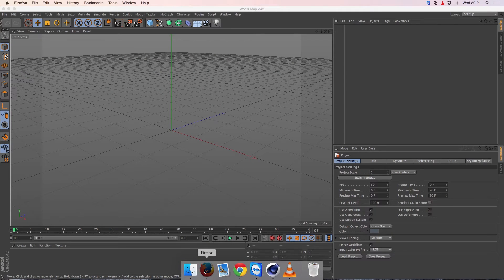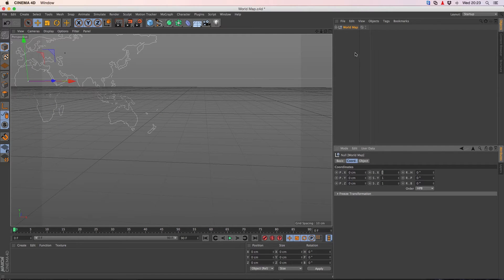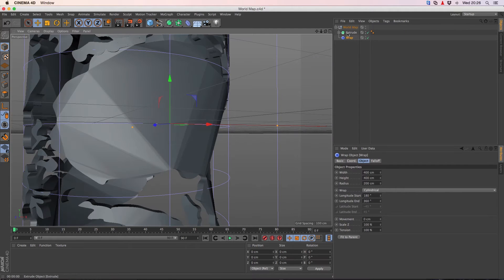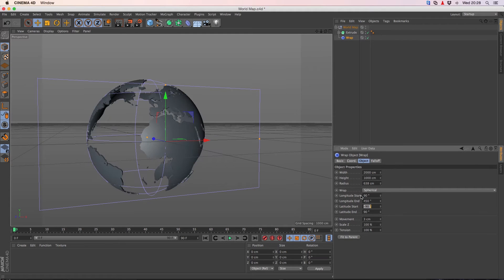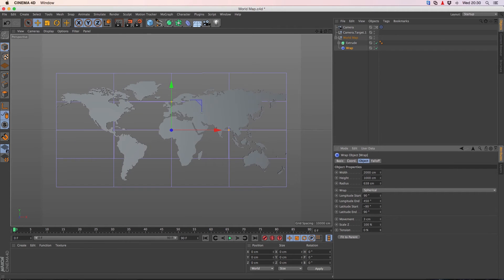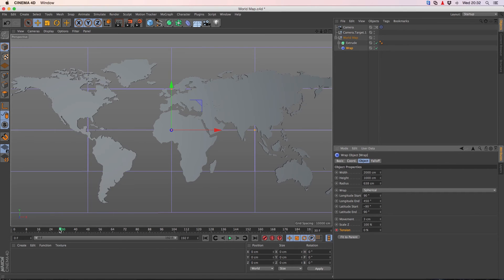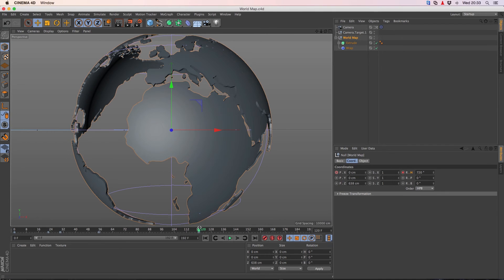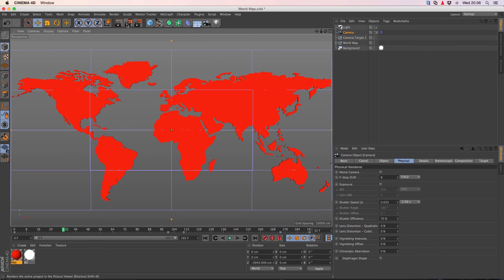How to transform a vector world map into a sphere using the wrap deformer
The vector file for Cinema 4D